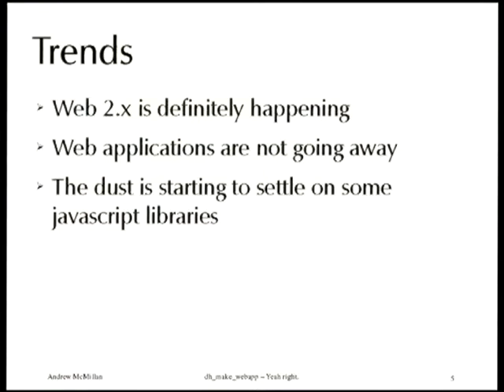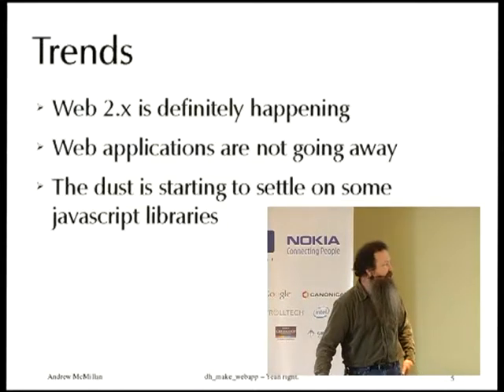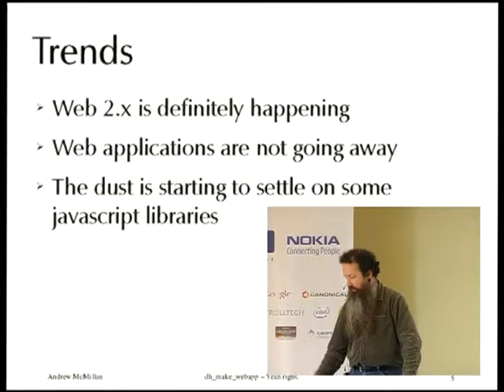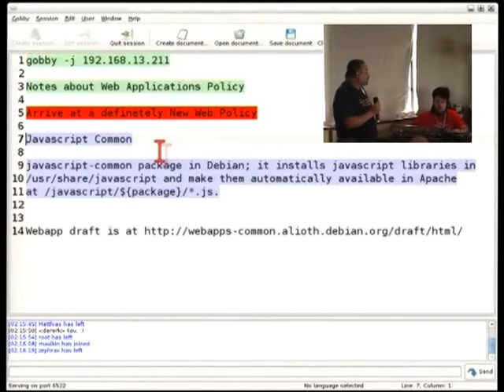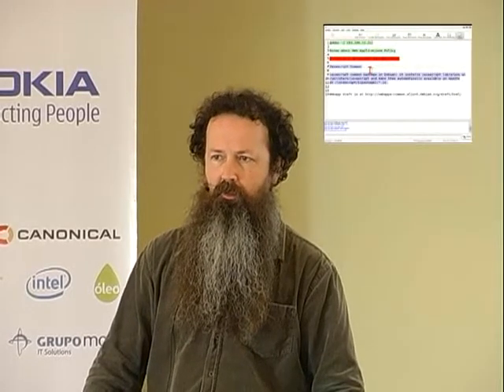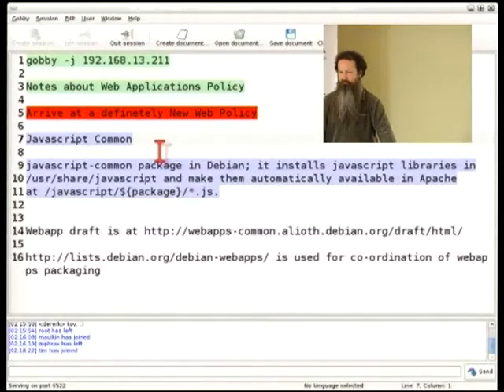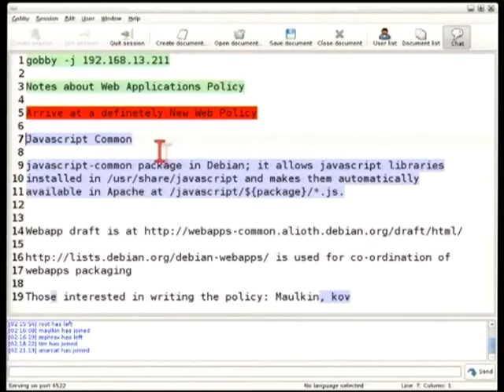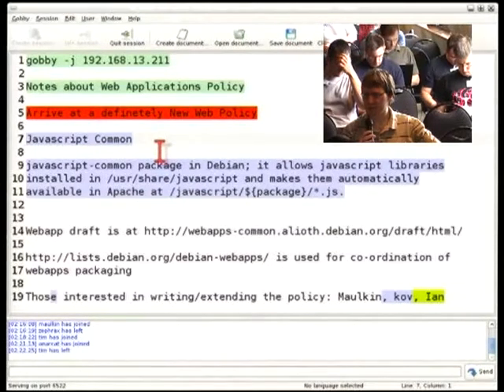dh_make_webapp: yeah right!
by Andrew McMillan

Design considerations and Tools to make packaging web applications a dream

any developers of web applications seem to live in a world of their own.  They pull libraries from here there and everywhere written in multiple languages, with varying licenses.  They expect the database to work the way their database does, they depend on specific versions of Java, PHP, Python, MySQL or other software and the debugging details seem to go into a black hole.

In this talk I will review some of the functionality in and around Debian which can help work around these issues, and I will try and produce a checklist for developers to consider when trying to see if their software is able to be packaged easily.

Room: Salon del mar
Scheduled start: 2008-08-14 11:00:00